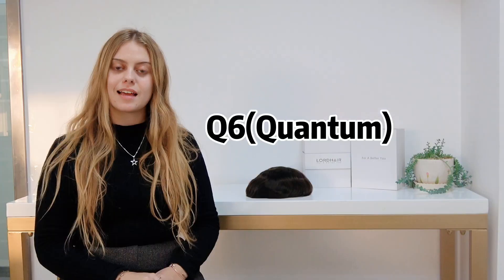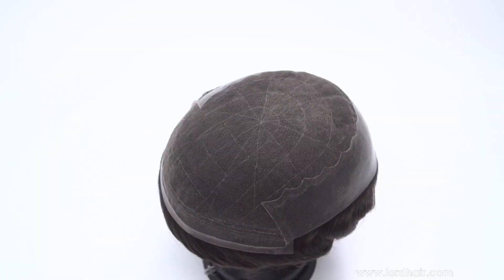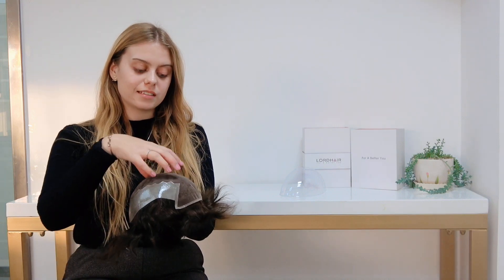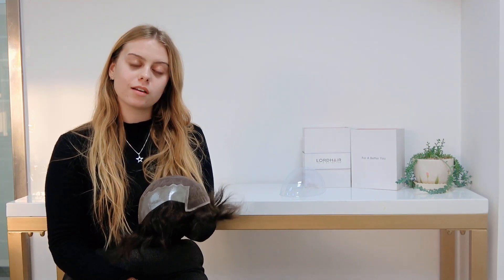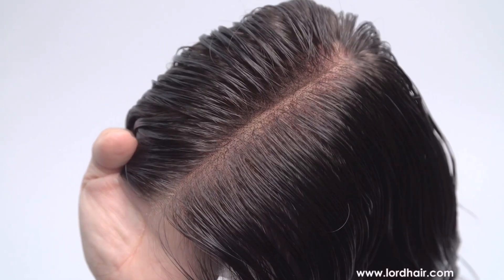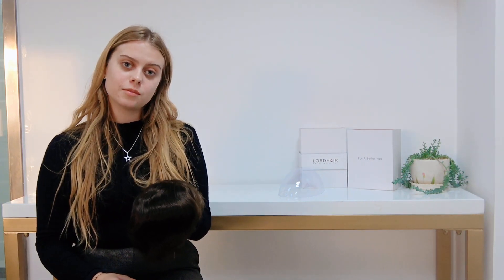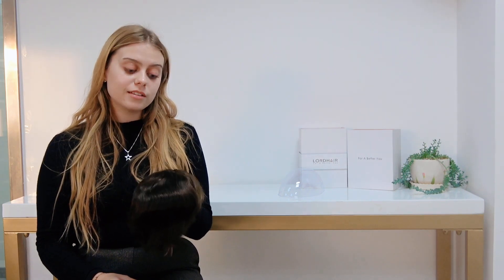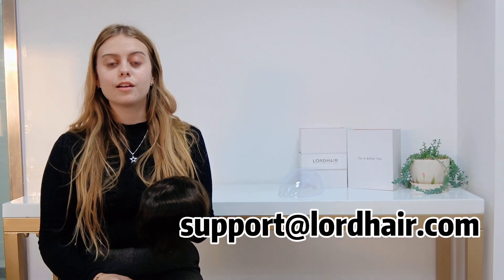Quantum: Men's French Lace and Thin Skin Hair System | Lordhair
Combining French lace and thin skin, our Quantum (Q6) stock model offers you a light, airy and very natural hair system:

Our Quantum stock hair system has a French lace base with thin skin on the back and sides. French lace is already a very fine, natural base material but we bleach the knots along the front hairline and around the crown for added realism. The base design of Quantum makes it a great compromise for people who prefer lace bases but want a hair system that is easier to handle. Thin skin is a much more practical surface to clean and apply tape or glue to. It is still a very natural material so your overall look will not be compromised.

Here are some basic features of the Quantum stock hair system:

Base design: French lace with thin back and sides
Knotting method: Bleached knots along the front hairline and at the crown
Hair type: Normal Indian hair
Hair density: Medium-light
Hair color: 25 colors to choose from (1B in this video)

All our stock hair systems can be shipped out immediately once we have received payment so you can expect to receive your hair system within five business days.

Skype: lordhair1